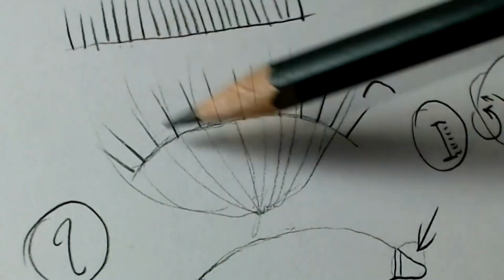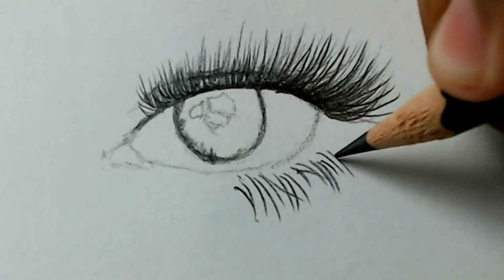The Only Eyelash Drawing Tutorial You’ll Ever Need (Best One Ever!) - How to draw ✍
This is the only tutorial you'll ever need in your life to learn how to draw eyelashes. After that, you’ll just need to keep practicing.

IN THIS CHANNEL YOU CAN FIND: Realistic drawing tips and techniques for those who are looking to learn how to draw well, and make drawings that look like a photo. Here I give you all the techniques and tips for you to learn how to draw as quickly as possible. ;]